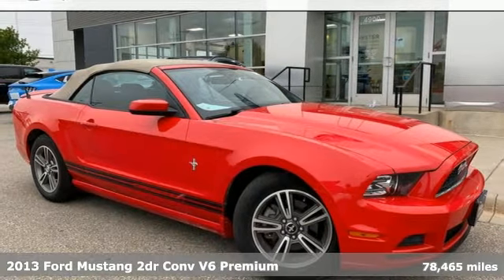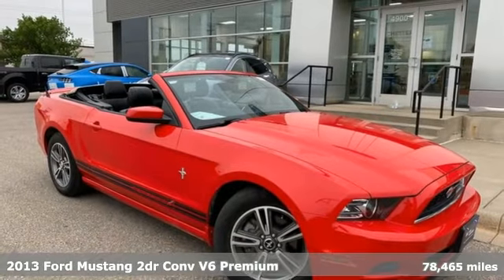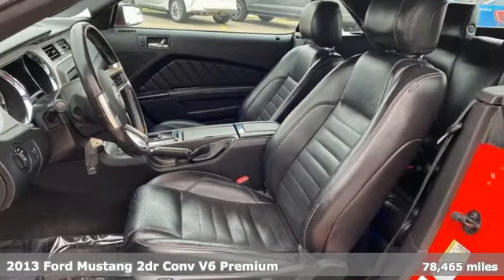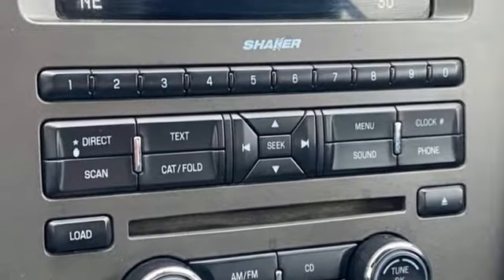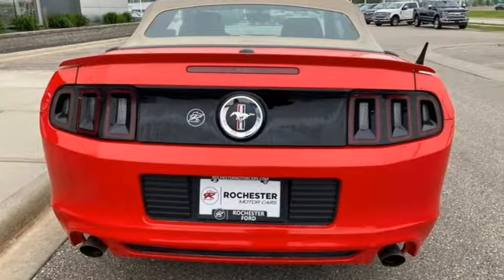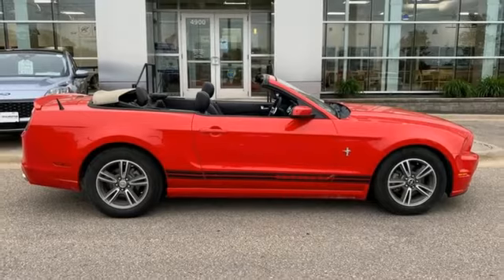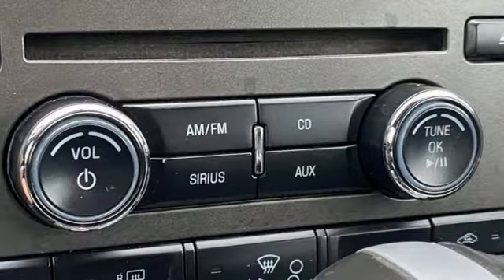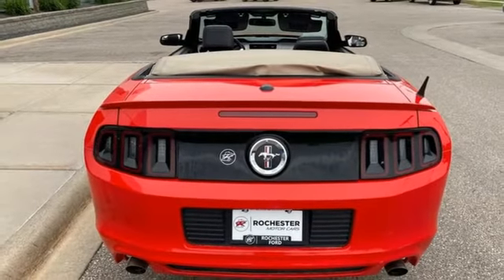Used 2013 Ford Mustang Rochester MN Winona, MN P12133 - SOLD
Year: 2013
Make: Ford
Model: Mustang
Trim: V6 Premium
Engine: 3.7L V6 Ti-VCT 24V
Transmission: 6-Speed Automatic
Color: Red
Interior: Charcoal Black
Mileage: 78465
Stock #: P12133
VIN: 1ZVBP8EM9D5239826
Certified. Meets our Rigorous Inspection and Reconditioning Standards! Mustang V6 Premium Race Red Bluetooth Hands-Free, Cruise Control, 17" x 7" Machined Aluminum Wheels, 8 Speakers, ABS brakes, Decklid Spoiler, Electronic Stability Control, Equipment Group 201A, Exterior Appearance Package, High-Intensity Discharge Headlights, Leather Bucket Seats, Lower Tape Stripe, Radio: Shaker Sound System, SIRIUS Satellite Radio. 19/30 City/Highway MPGbrbrCertification Program Details: * Roadside Assistance * Limited Comprehensive Warranty: 3 Month/4,000 Mile (whichever comes first) after new car warranty expires or from certified purchase date * Warranty Deductible: $100 * 139 Point Inspection * Vehicle History * 11,000 FordPass Rewards Points to use toward first maintenance visit * Transferable WarrantybrbrAwards:br * 2013 KBB.com 5-Year Cost to Own Awards * 2013 KBB.com Brand Image AwardsbrbrStop by, call, or email us at Rochester Ford. We look forward to earning your business. . Have Confidence our Vehicle is the Right Vehicle for YOU with our 7 day Money Back Return and 30 day Exchange Guarantee on most preowned vehicles. Our reconditioning process features an in-house paintless dent removal and light paint touch-up team to help give you confidence that our vehicle is worth your time. Come see us Today!

Address:
4900 Highway 52 North